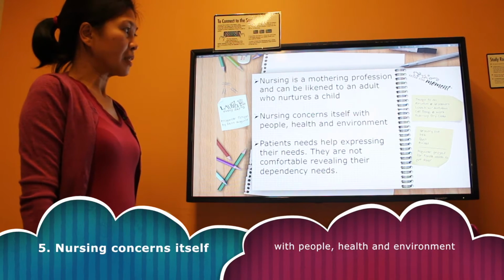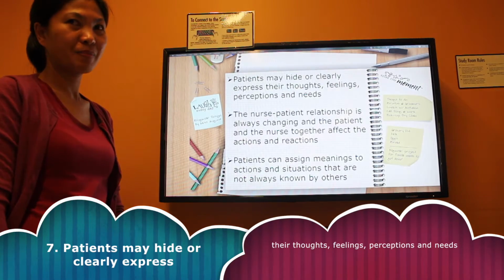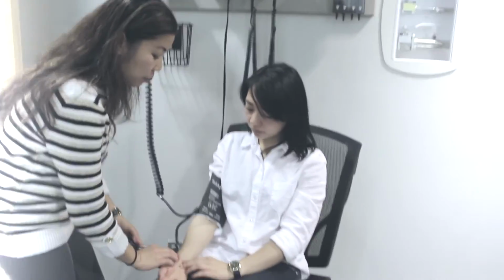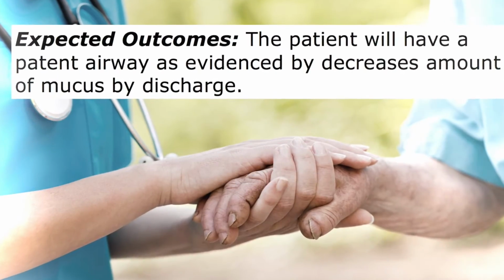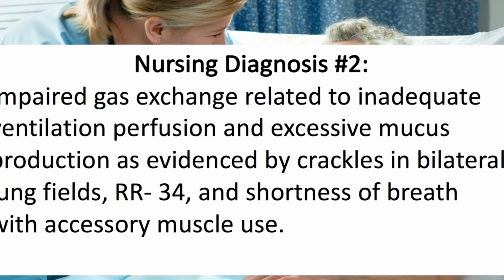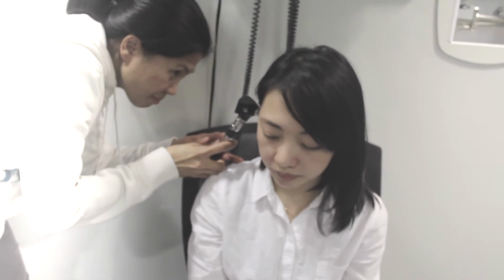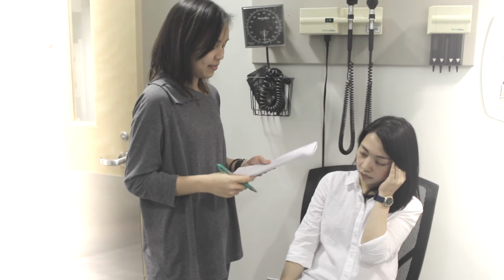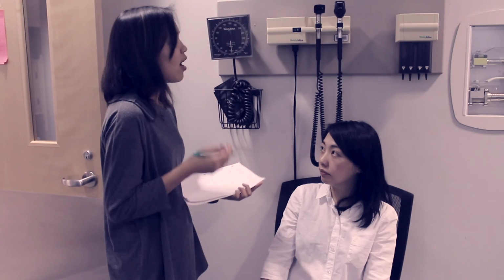Nursing Theory Ida Jean Orlando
Group 1 presentation on the theory of Ida Jean Orlando